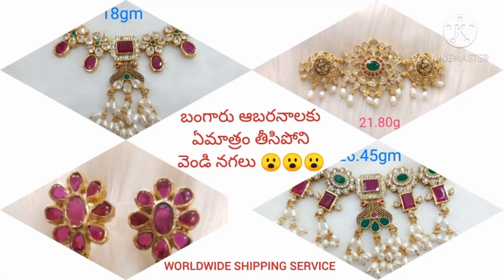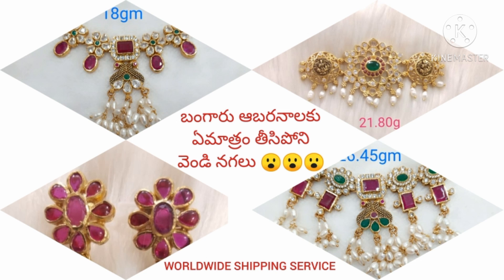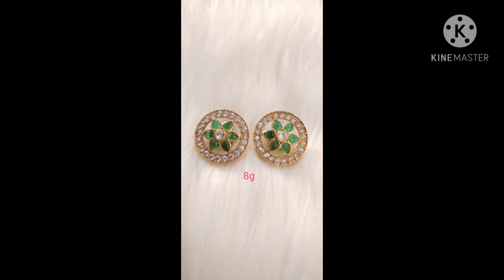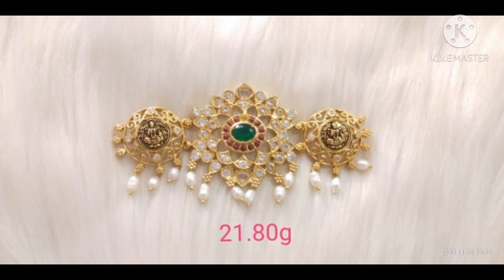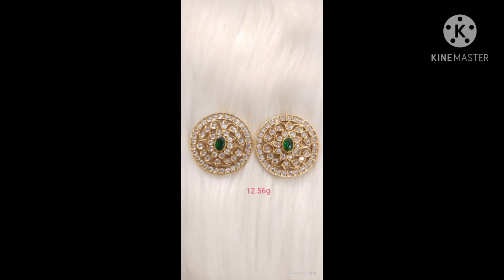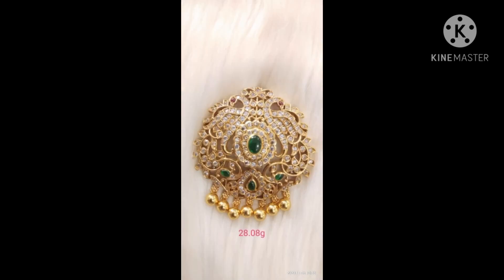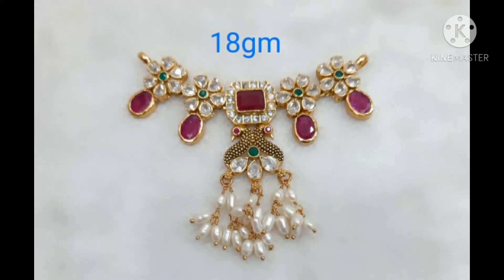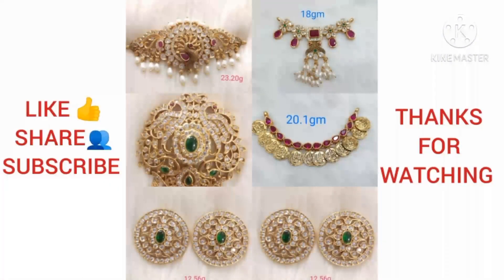బంగారు ఆభరణాలకు ఏమాత్రం తీసిపోని వెండి నగలు ||The best silver based jewellery with weight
బంగారు ఆభరణాలకు ఏమాత్రం తీసిపోని వెండి నగలు ||The best silver based jewellery with weight ||worldwide shipping service
FOOD COURT BY CO-SISTERS

HI FRIENDS,

IN THIS VIDEO I SHARED 92.5 SILVER BASED GOLD JEWELRY
I HAVE MENTIONED WITH WEIGHT

WORLDWIDE SHIPPING SERVICE AVAILABLE

NJS JEWELLERY HUB

SELLER NAME:NISHA GARU